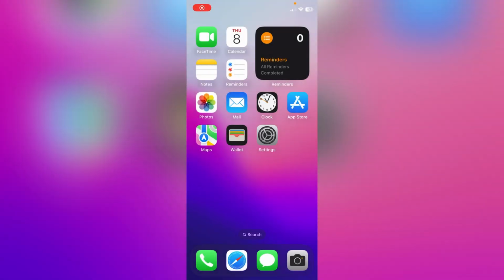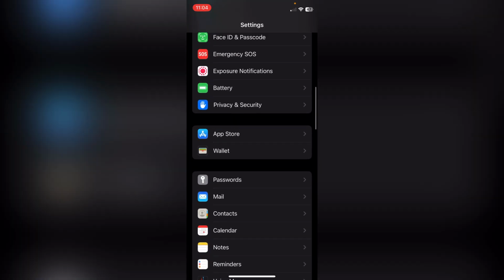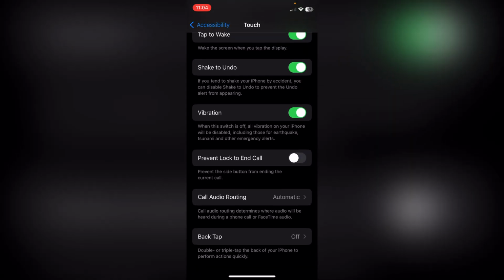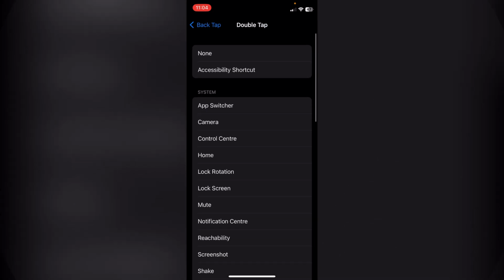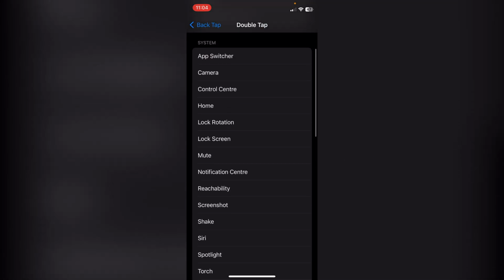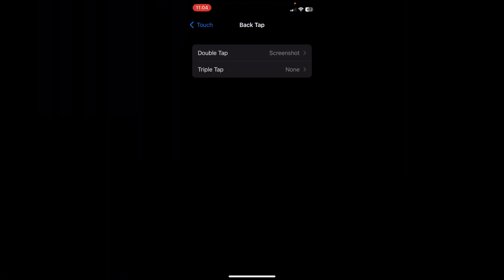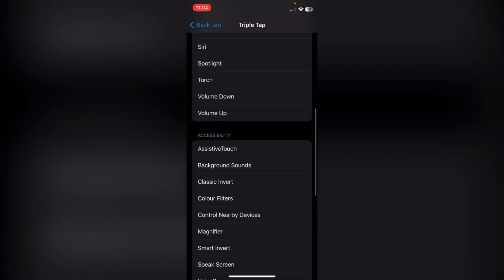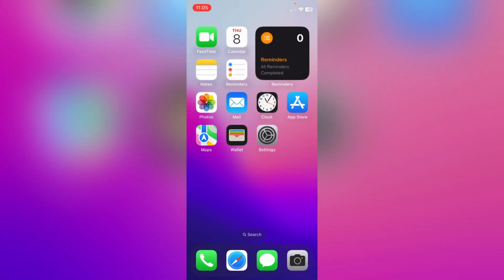How to Enable and Use Back Tap on Your iPhone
Did you know you can take a screenshot, open an app, or turn on your flashlight just by tapping the back of your iPhone? It's a brilliant hidden feature called "Back Tap," and in this guide, we'll show you how to enable and customize it to be your favorite shortcut.

Back Tap turns the entire back of your iPhone into a touch-sensitive button, allowing you to assign different actions to a double-tap and a triple-tap. It's one of the coolest and most useful accessibility features that everyone can use to make their iPhone faster to operate.

In this video, you will learn:

The step-by-step process to find the "Back Tap" menu in your Accessibility settings.

How to assign a custom action to the "Double Tap" gesture (like taking a screenshot).

How to assign a different action to the "Triple Tap" gesture (like opening the camera or flashlight).

Popular and useful shortcuts you can set up with this feature.

This guide is fully updated for September 2025 and works on compatible iPhones in India and worldwide (iPhone 8 and newer).

Unlock the secret button on the back of your iPhone and create the ultimate shortcut for your most-used functions!

3. Hashtags